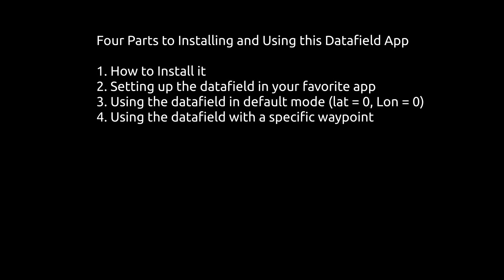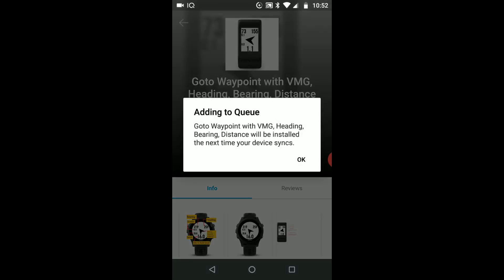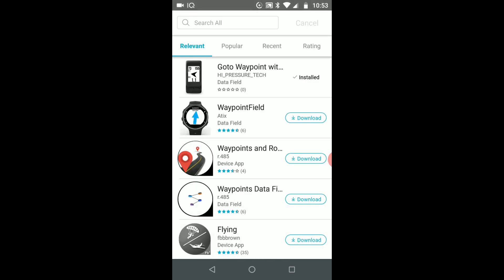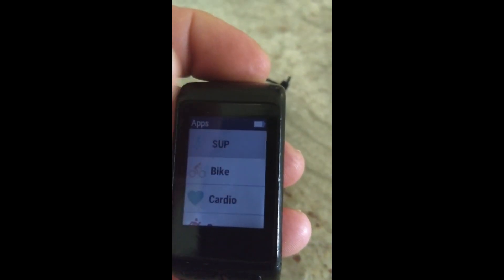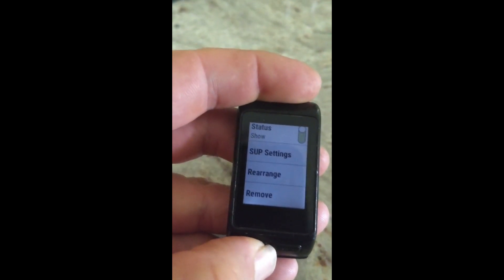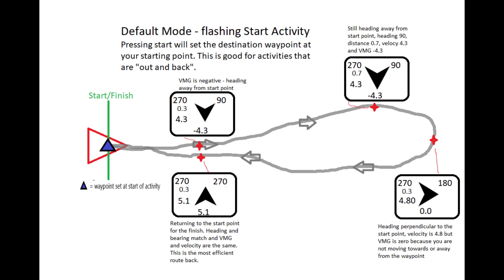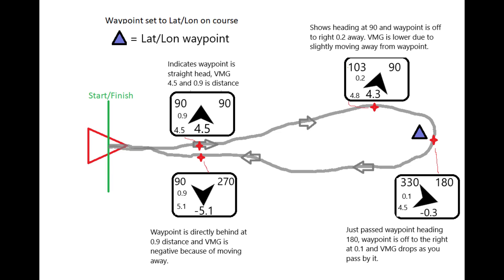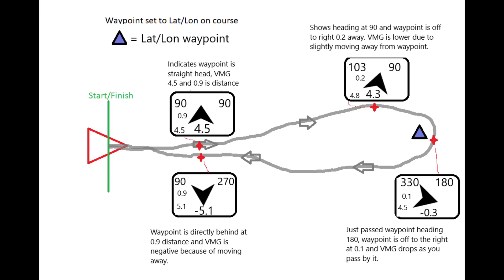Installing and using Garmin Goto Waypoint App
This shows you how to install, configure and use the datafield inside your favorite application.

Topics not discussed is the meaning of VMG, bearing, and heading.

A heading is the direction you are moving and a bearing is a direction towards an object from your location. If your heading and bearing are the same you're moving the fastest way to that waypoint as possible. Currents and other factors sometimes make the fastest path or VMG less obvious when using visual navigation. This app helps you find the best path.